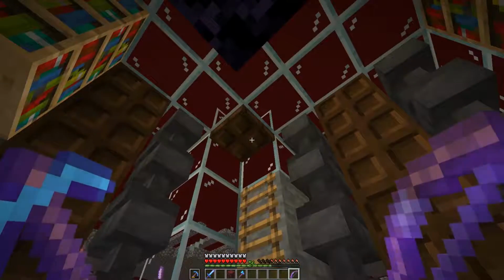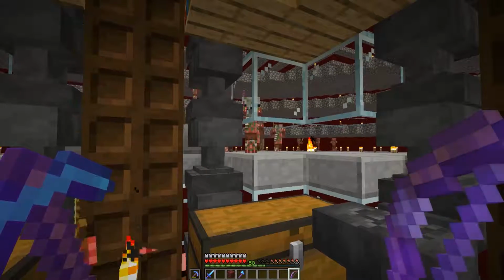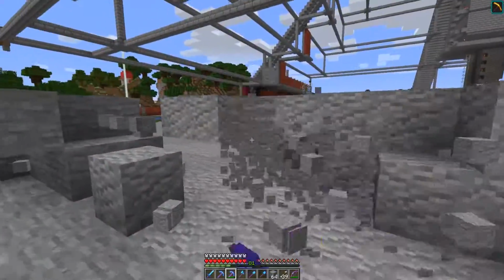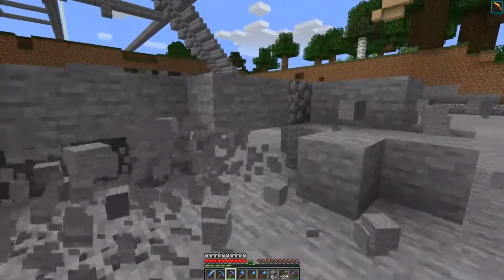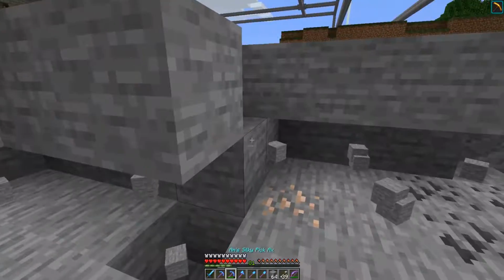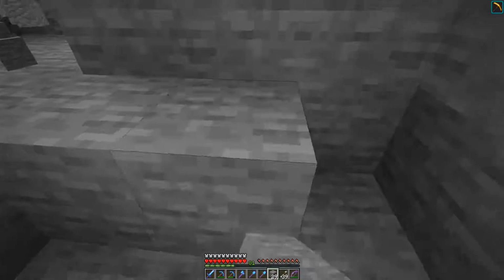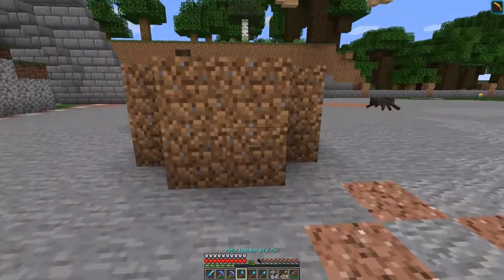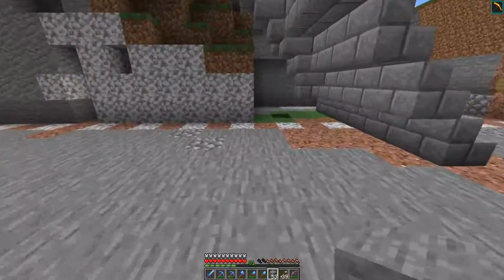CentriCraft - Ep 42 - Killing a Hill - (Minecraft)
Welcome to CentriCraft Season 1!

CentriCraft is a Minecraft Multiplayer Survival Server.

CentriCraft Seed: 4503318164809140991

Intro & Outro Music: Room For Two? Dan Lebowitz